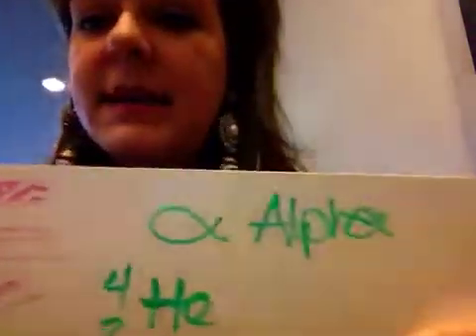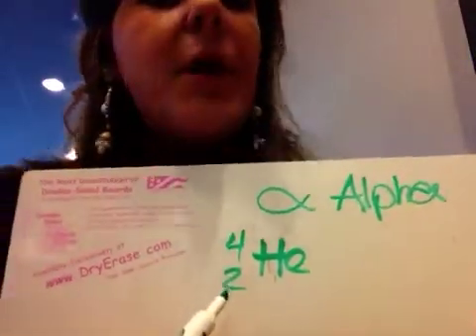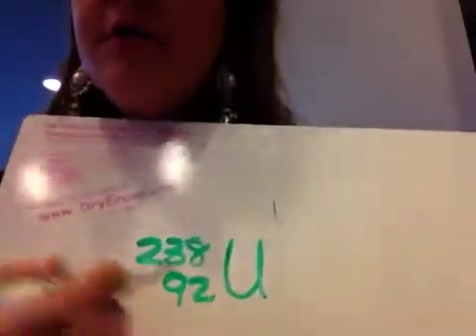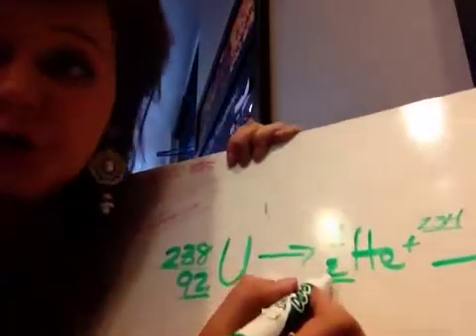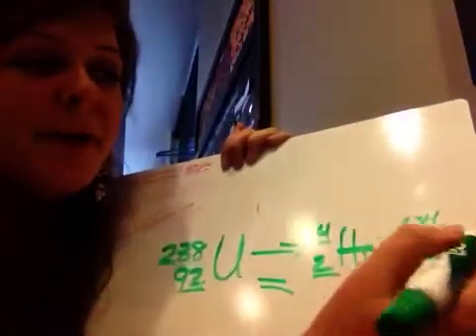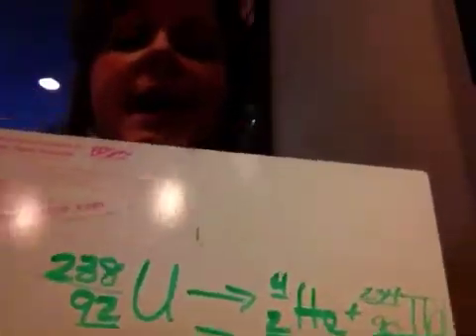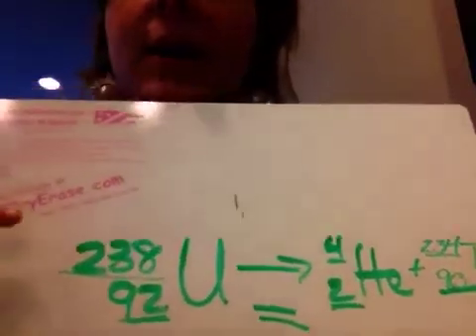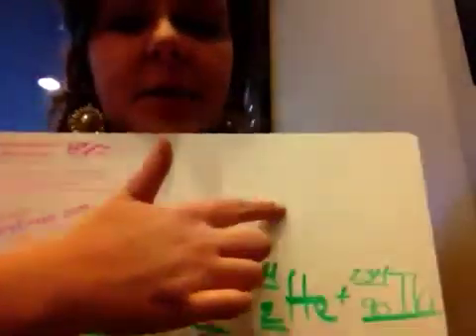Nuclear Decay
Only one video! :) Alpha Decay mainly